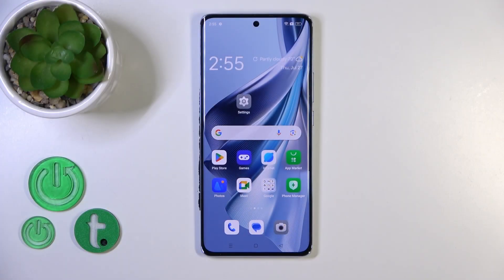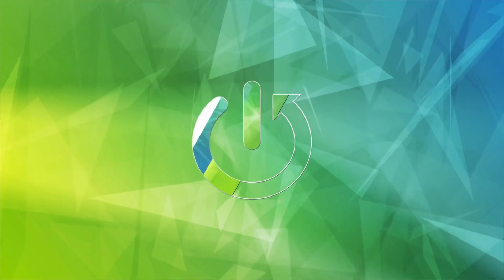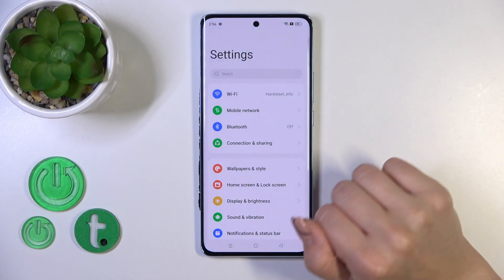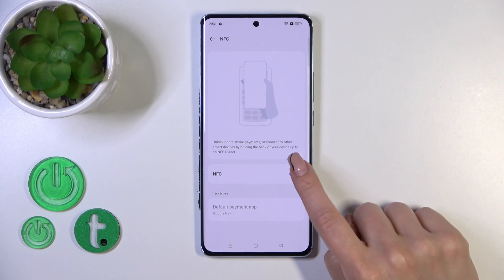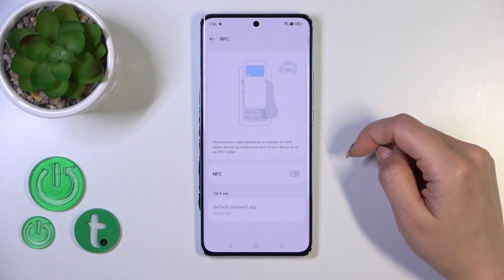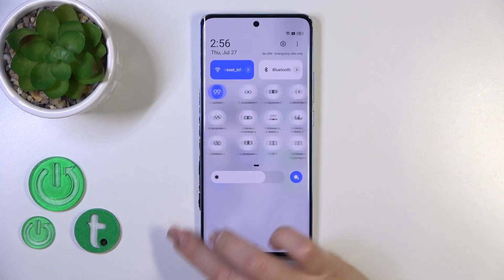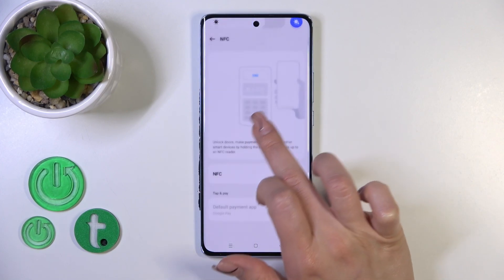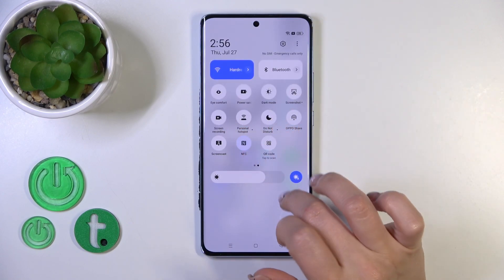How to Enable & Disable NFC on OPPO Reno 10? - Set Up NFC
In this easy-to-follow tutorial video, we will walk you through the steps to enable and disable NFC (Near Field Communication) on your OPPO Reno 10 smartphone. In terms of NFC technology, it allows for seamless data transfer and interaction between compatible devices, making it a convenient technology for many applications.

How to Activate NFC on OPPO Reno 10?
How to Turn On NFC on OPPO Reno 10?
How to Enable NFC Function on OPPO Reno 10?
How to Switch on NFC on OPPO Reno 10?